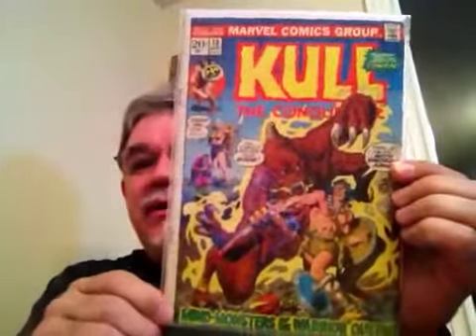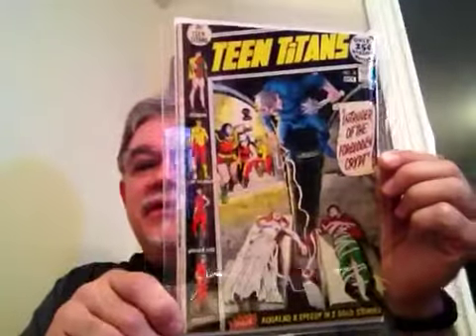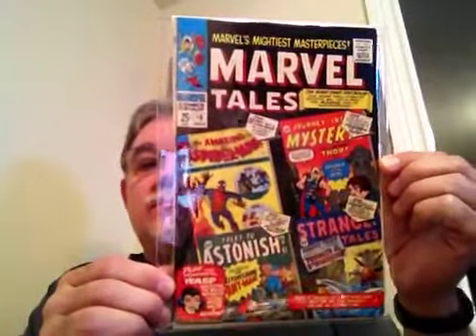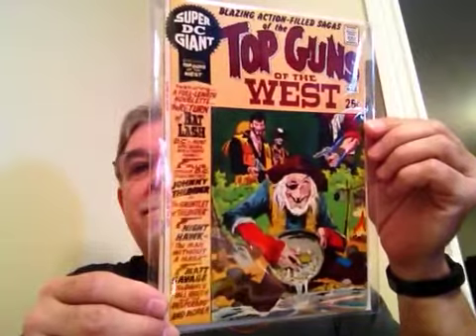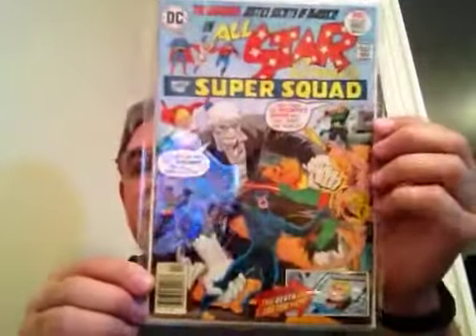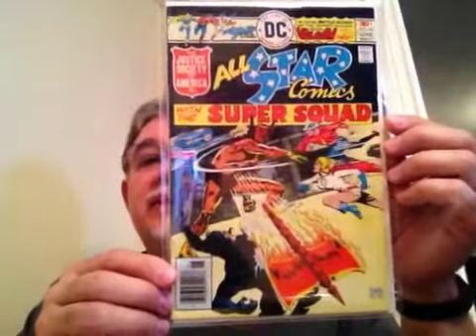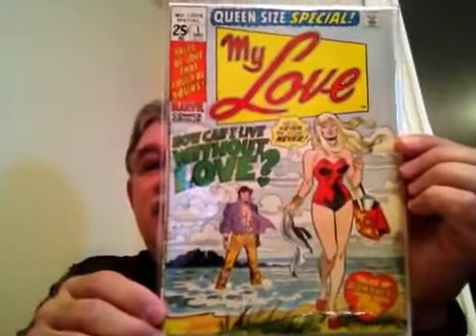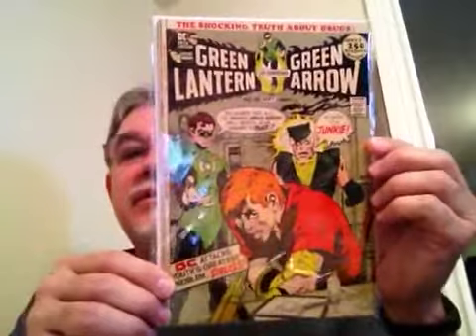NICE STACK OF SILVER AND BRONZE AND SOME UPGRADES